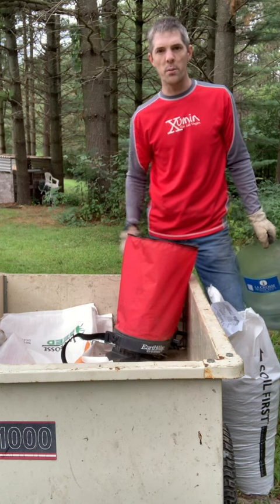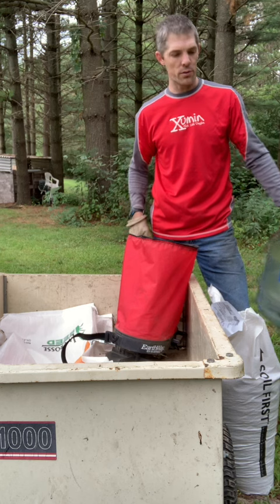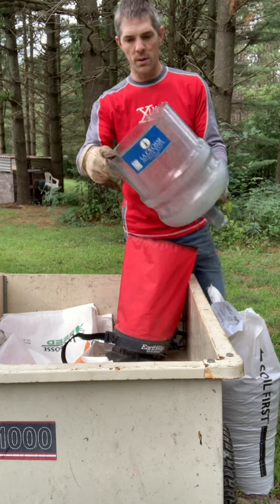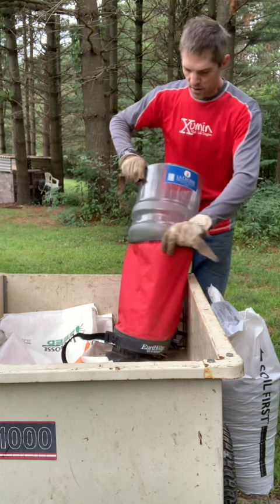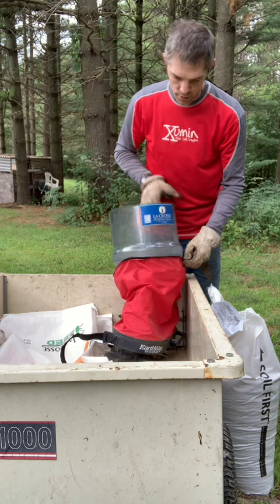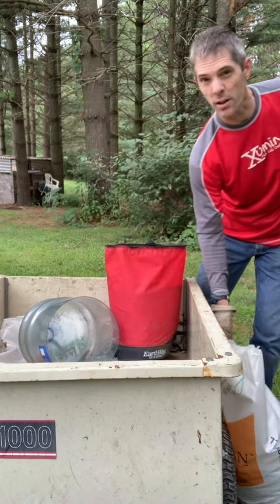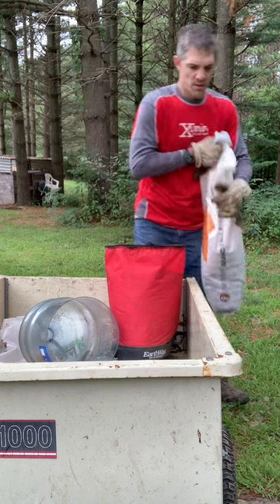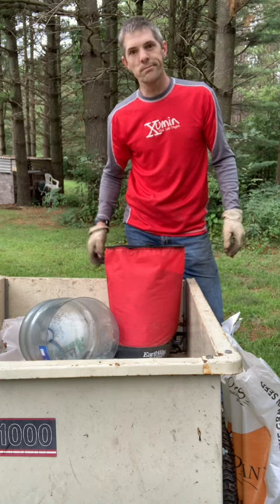Filling an Earthway 2750 Spreader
How I fill an Earthway 2750 Spreader without spilling seed.  The spreader comes with a couple inserts designed to keep the spreader bag open.  Practically speaking, they're pretty worthless.  This is what I came up with to keep the bag open while filling the spreader with seed.